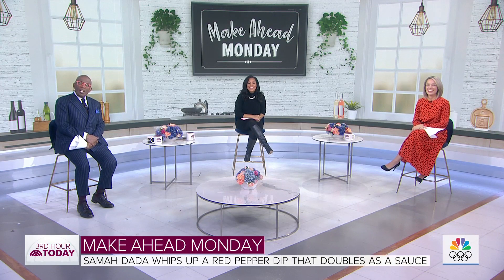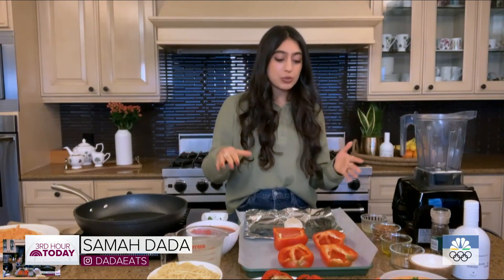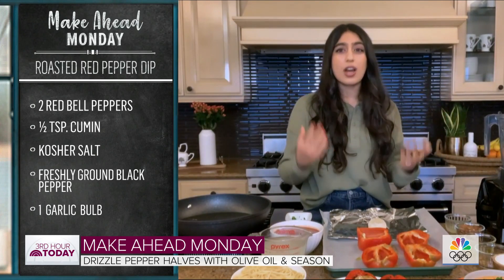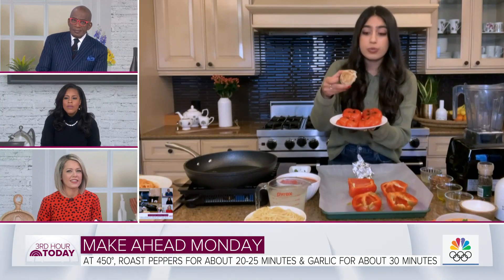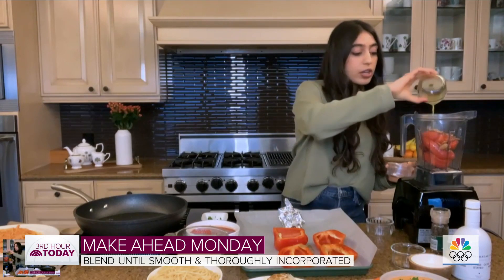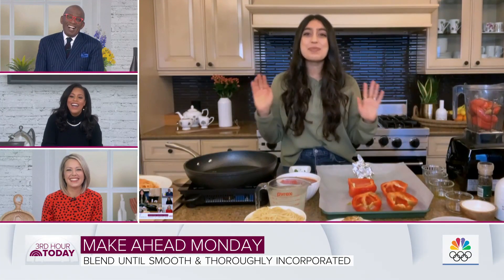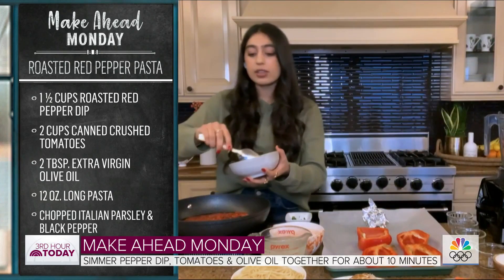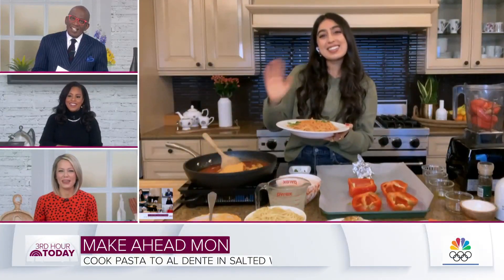Samah Dada Makes Roasted Red Pepper Dip | TODAY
Samah Dada, food blogger and author of “Dada Eats Love to Cook It,” joins TODAY to make roasted red pepper dip that can be served with crackers and reused as sauce later in the week.